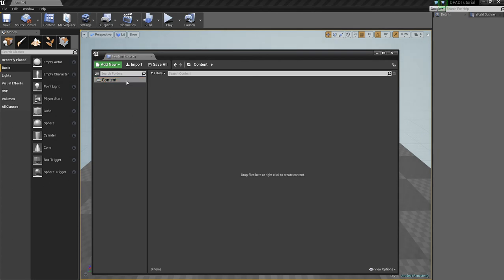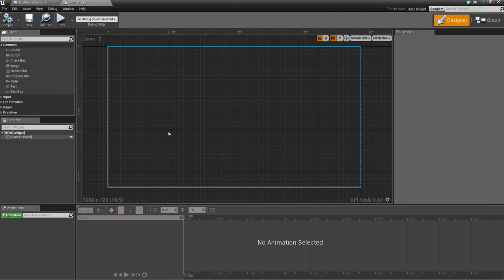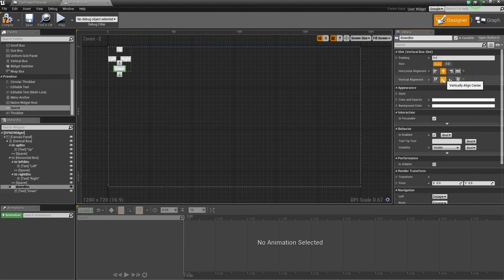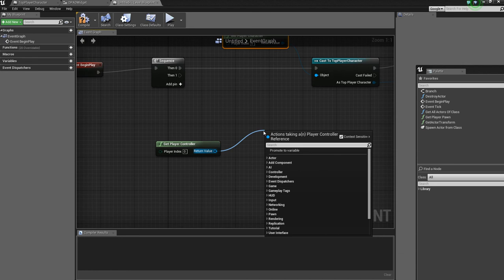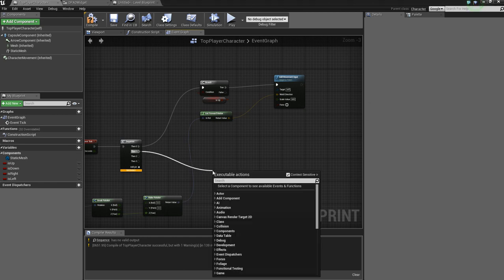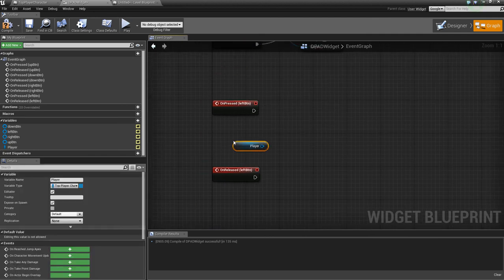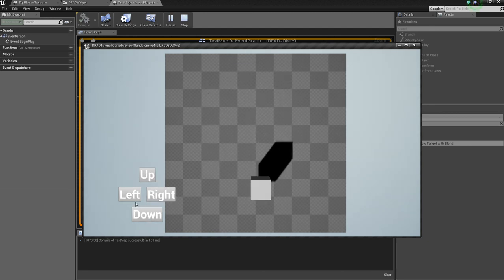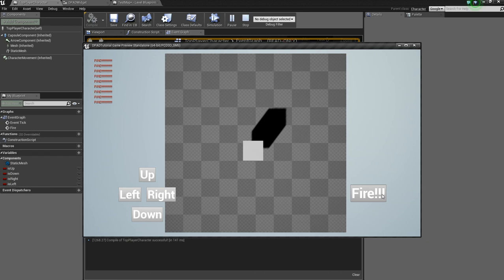UE4 - D-Pad Widget Character Controls